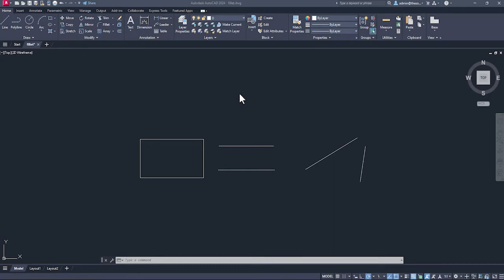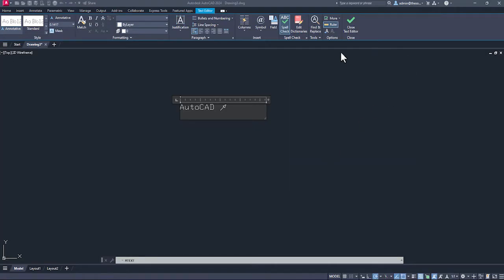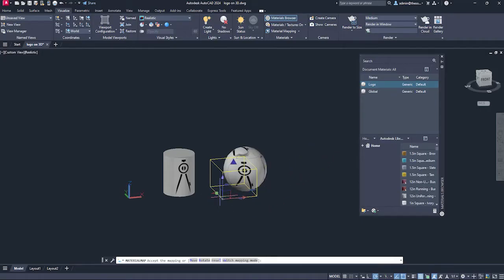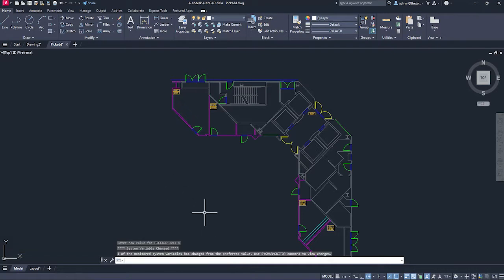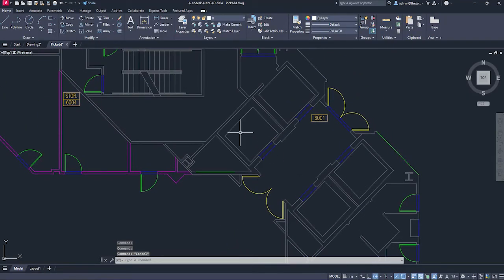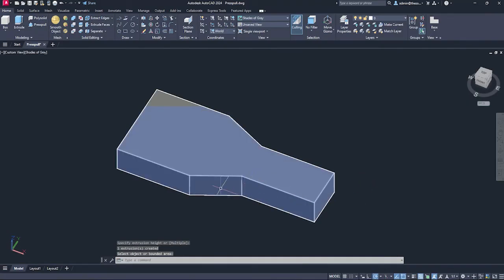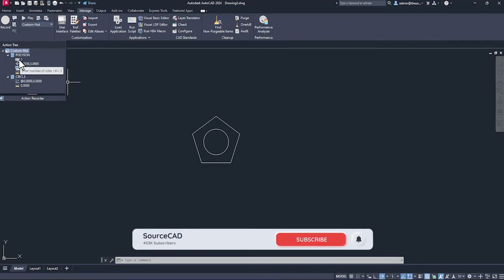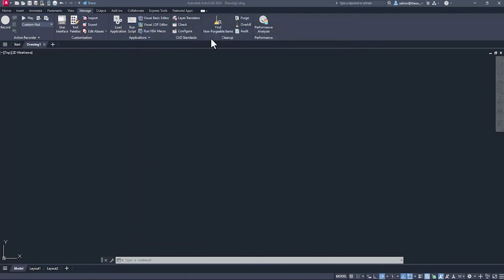Handpicked AutoCAD tips that I always use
In this video, I have shared 12 of my favourite AutoCAD tips that I regularly use in my drawing workflow. You can jump to any specific tip using the time stamp in the video.

Download the lesson files used in this video

Following are the tips covered in the video:
00:00 Introduction
01:15 Addign GD&T symbol
02:58 Addign logo on 3D objects
05:27 Searching for a command
06:42 Selection set
07:59 Lasso selection
08:57 Cleaning drawing
10:24 Mid between two points
11:10 Select similar
12:05 Extrude along the tapered direction
12:51 Creating automated macros
15:56 Modifying command aliases